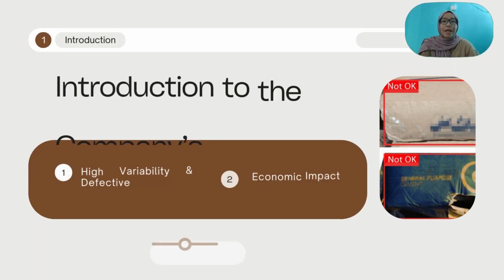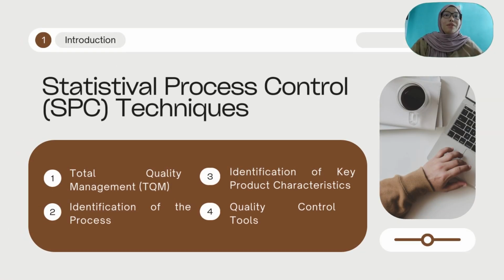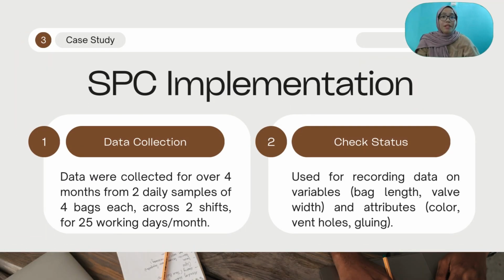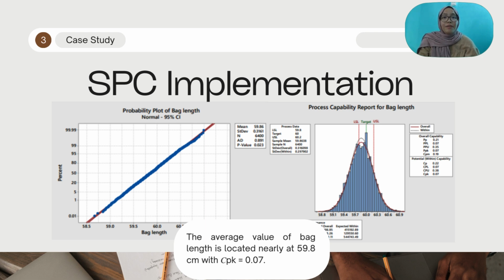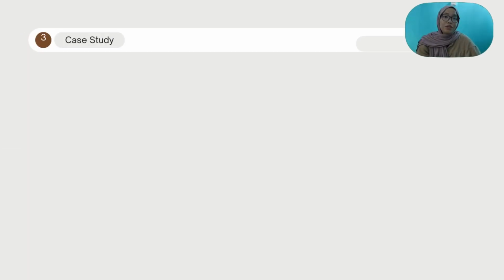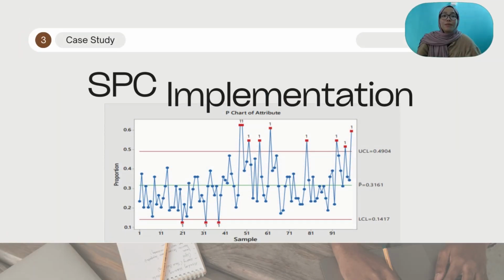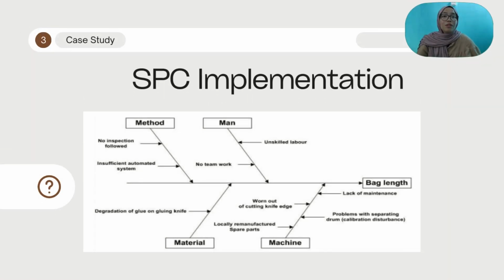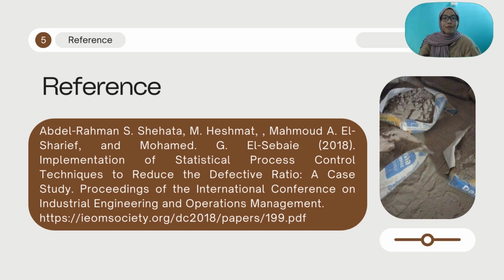KNC4293 Quality Control and Reliability - Quality Control Tool Based on Case Study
This is an individual assignment on searching for an article that uses quality control tools to solve a company's problem